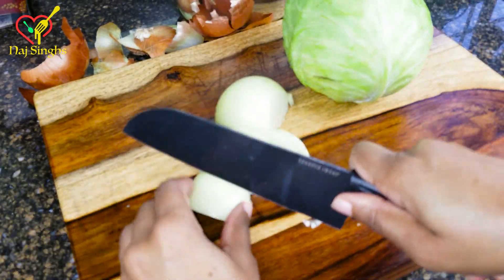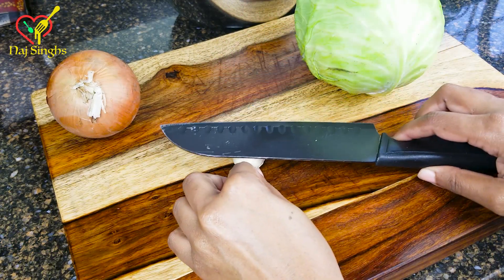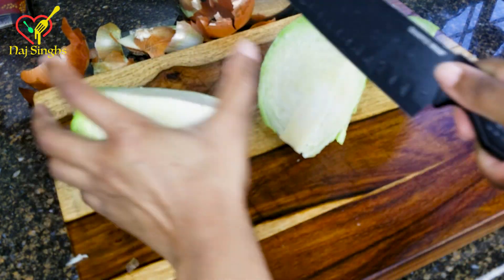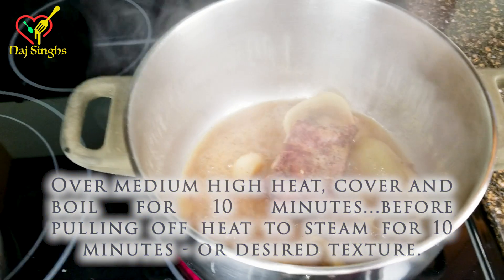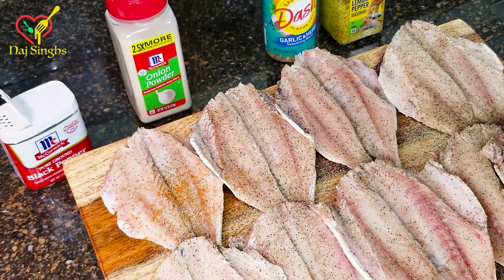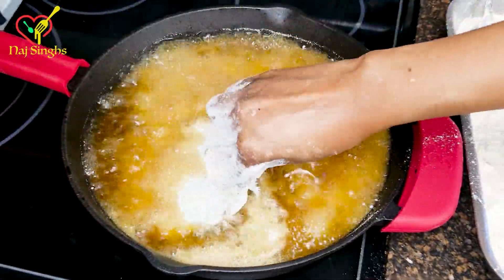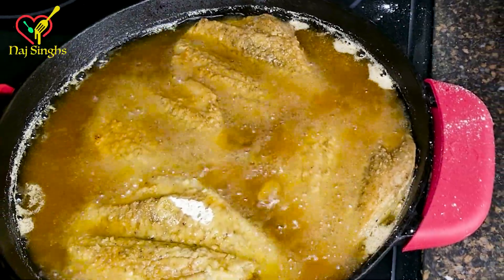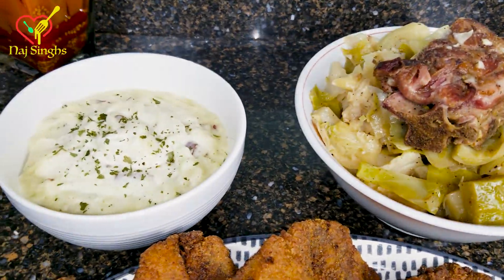SOUTHERN Style Fried Fish & Stewed Cabbage with Smoked Pork (easy recipes)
Everyday is crispy, crunchy Fried Fish Friday! Hard fried fish is always a winner! If you can't get your hands on fresh Spot, batter and fry up catfish, trout, tilapia, or whiting! Southern fried cabbage and fish is always a winner...especially when you cook this stewed cabbage recipe with whipped mashed potatoes. These recipes will surely tantalize your taste buds - an easy dinner idea that's perfect for anyone looking to whip up a delicious, cast iron, pan-fried meal.

Join me as we explore the art of cooking meals with simple ingredients and step-by-step instructions. From classic BBQ chicken recipes to seafood boils, we've got you covered with a variety of flavors to satisfy your cravings. We'll show you how to cook dinner recipes to popular Southern breakfast foods.

In this cook with me session, we'll be focusing on a DC, Maryland, Virginia and Carolinas classic: stew cabbage and crispy deep fried spot. We won't need any eggs for this recipe. The flour used is House of Autry. This fish dinner was delicious.

If you're a busy student or someone with a hectic schedule, this quick meal is perfect for those moments when you need something delicious in a pinch. Say goodbye to deep fried takeout and hello to homemade cabbage recipe goodness!

From outdoor cooking to indoor oven favorites, there's something for everyone in this collection of seafood recipes. Whether you're firing up the BBQ for a weekend gathering or preparing a cozy dinner at home, we've got the perfect recipe for every occasion.

So wash your hands and let's get cooking! Join me on this culinary journey as we discover the joy of creating memorable meals together. Get ready to elevate your dinner ideas and impress your loved ones with these mouthwatering chicken dishes. Happy cooking!

What do I use to make videos? 👇
My Camera
SD Memory Card
Cell Phone Stabilizer & Selfie Stick